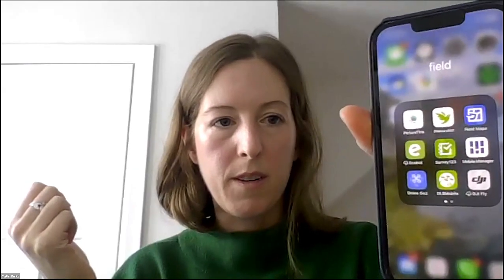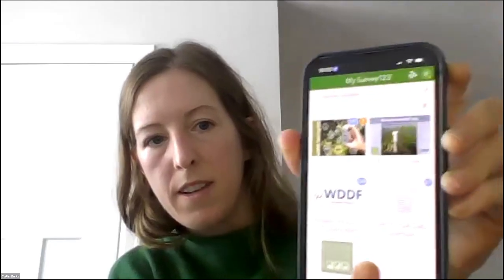Caitlin Burke Presentation at the SER Unilag Student Chapter - 3rd Annual Conference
🌍 Caitlin Burke on Exploring Digital Innovations in Ecological Restoration 🌱

In this captivating presentation at the SER Unilag Student Chapter - 3rd Annual Conference, Caitlin Burke explores the role of digital innovations in advancing ecological restoration. From leveraging cutting-edge technology to enhance restoration practices to using digital tools for data collection and monitoring, Caitlin discusses how the digital revolution is transforming the way we approach environmental conservation.

Watch as Caitlin shares valuable insights into how digital tools and innovations are shaping the future of ecological restoration and driving sustainability efforts. 🌿💻